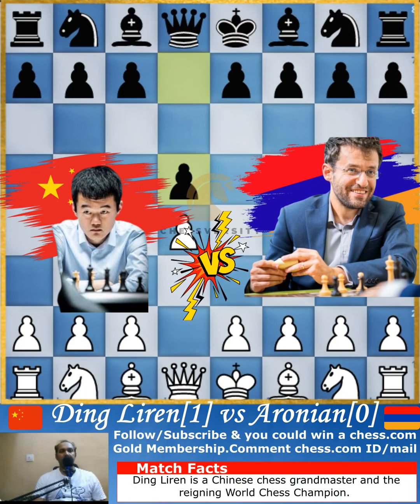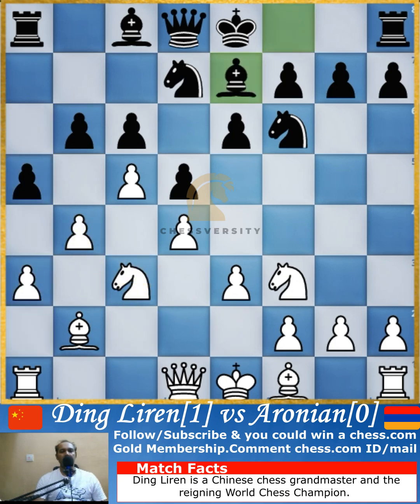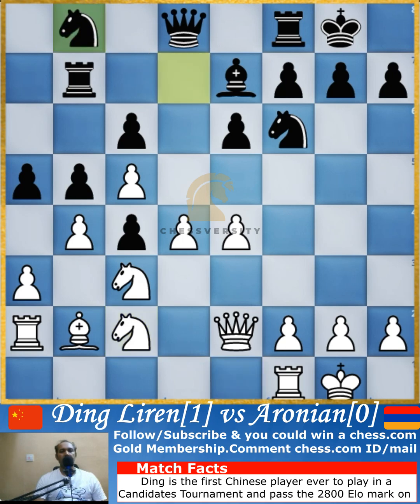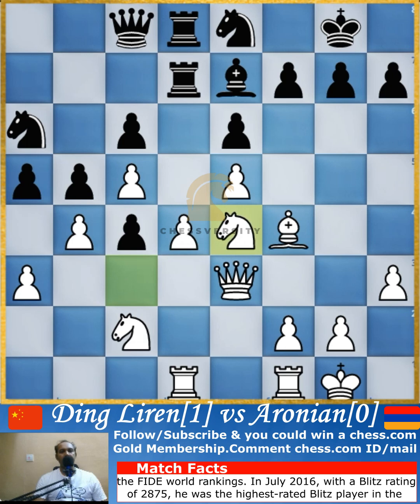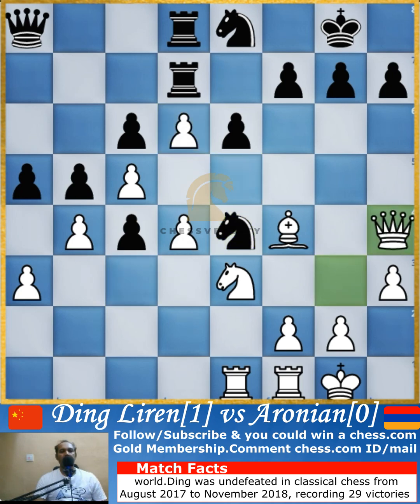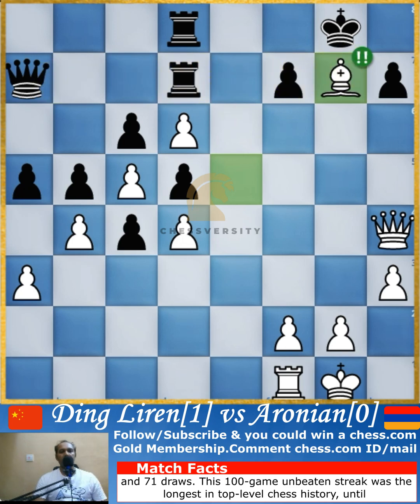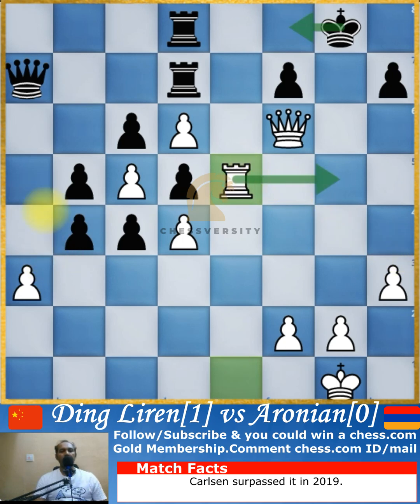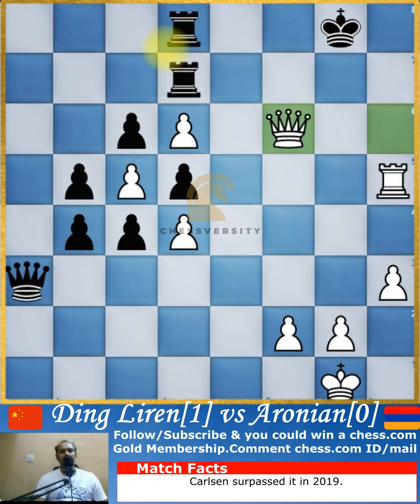😲😲 Ding Liren leaving Aronian in a Traffic Jam.Ding Liren 🇨🇳[China] vs Aronian 🇦🇲 chess game.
😲😲 Ding Liren leaving Aronian in a Traffic Jam.Ding Liren 🇨🇳[China] vs Levon Aronian 🇦🇲 [Armenia] chess game.
Ding Liren is a Chinese chess grandmaster and the reigning World Chess Champion. He is the highest-rated Chinese chess player in history and also a three-time Chinese Chess Champion. Ding is the first Chinese player ever to play in a Candidates Tournament and pass the 2800 Elo mark on the FIDE world rankings. In July 2016, with a Blitz rating of 2875, he was the highest-rated Blitz player in the world. Ding was undefeated in classical chess from August 2017 to November 2018, recording 29 victories and 71 draws. This 100-game unbeaten streak was the longest in top-level chess history until Carlsen surpassed it in 2019.
Levon is a former world rapid and blitz champion and has held the No. 2 position in the March 2014 FIDE world chess rankings. won the FIDE World Cup in 2005 and 2017. He led the Armenian national team to the gold medals in the Chess Olympiads of 200, 2008 and 2012 , He plays for USA since 2021